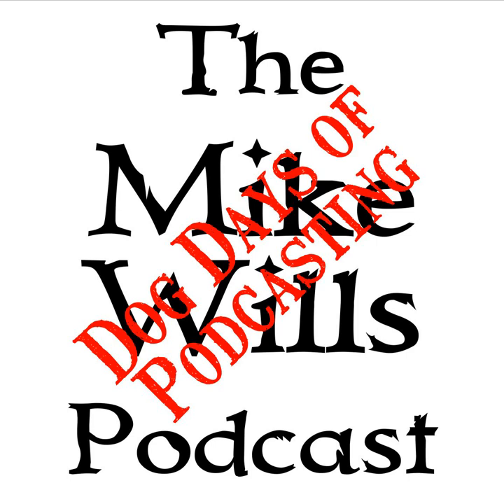Mike Wills Podcast 2019-08-06 - DDoP 2019-06 - Antenna and Radio Wave Basics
Today I talk about antenna and radio wave basics

You can find the Technicians Training Manual on Amazon